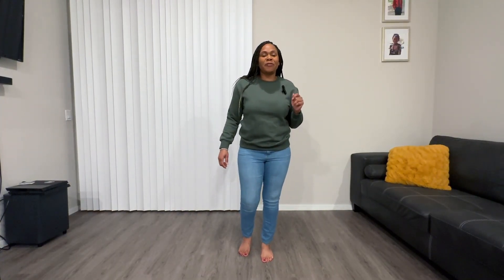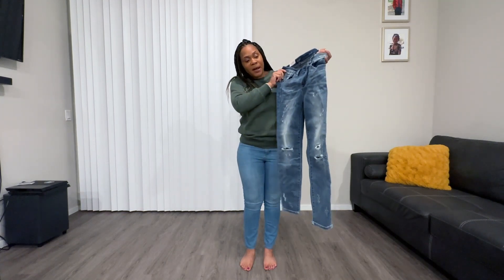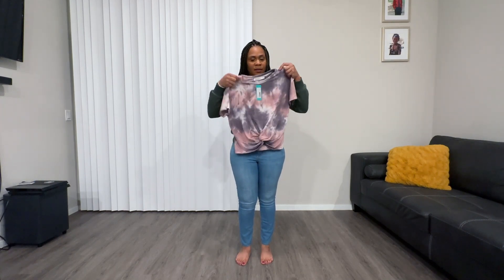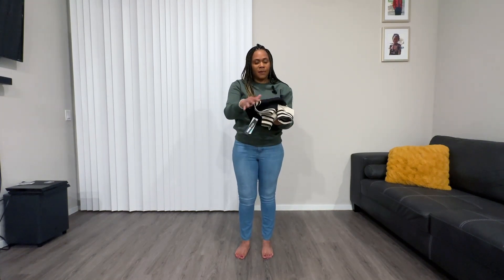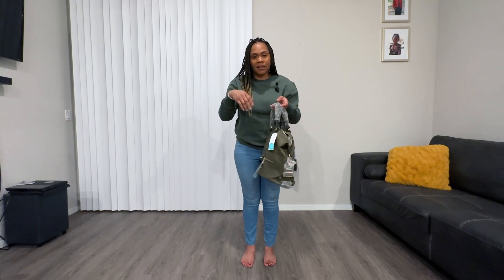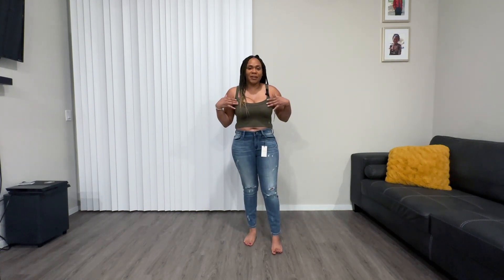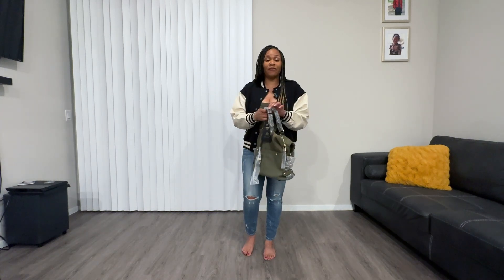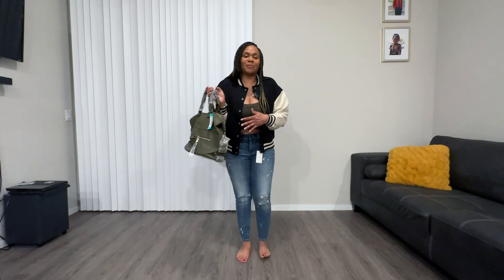Stitch Fix FALL Review | Did they get me right? October 2023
Stitch Fix Try On Review Did they get me right AGAIN? October 2023

Click my link and enter your email to get a stylist, Fix just for you👇🏽

▪︎ Moda Luxe -London Material Satchel $68.00
Lush - Tamara Cropped Knot Top $34.00
Steve Madden-Alexander  Varsity Jacket $89.00
▪︎ FP Movement by Free People- Scoop It up
$30.00
▪︎ Judy Blue- Adelene Mid Rise Girlfriend Distress $64.00

Need help with eating clean and Healthier?!
I'm sharing with you some of my favorite easy to make meals!🥣